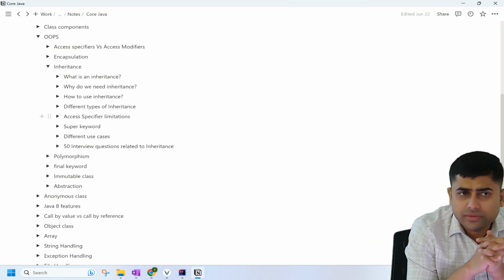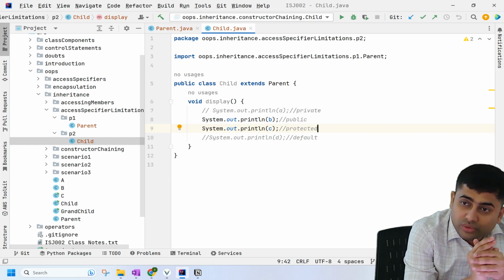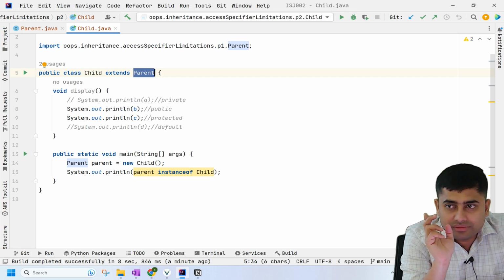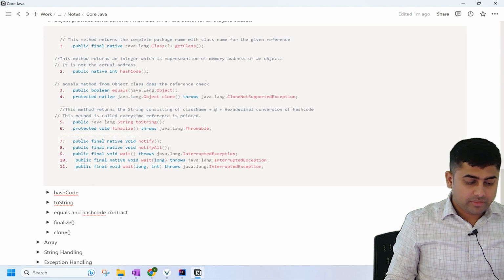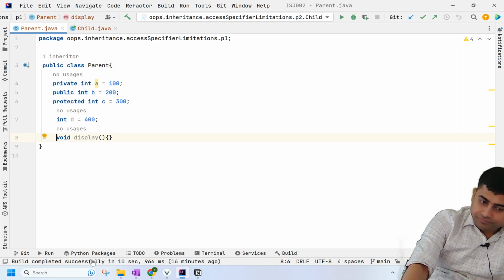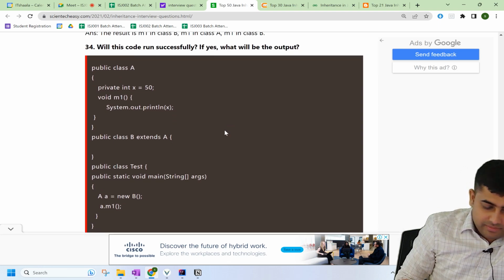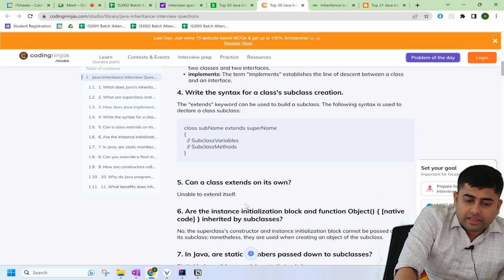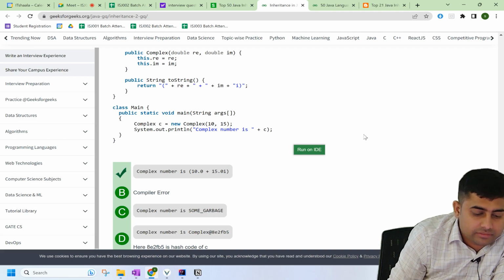Java - Day 32 - Inheritance in Java - Part 3 -Interview Questions